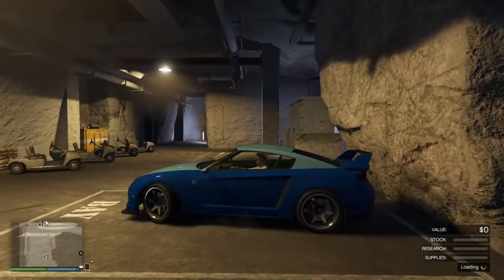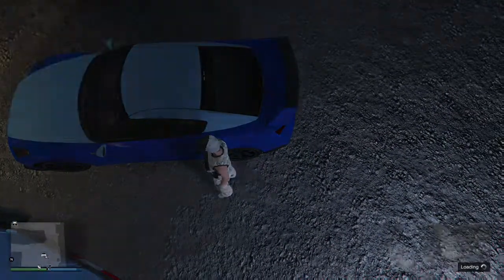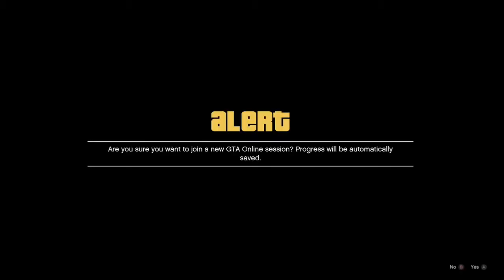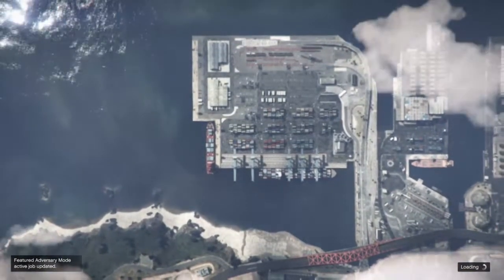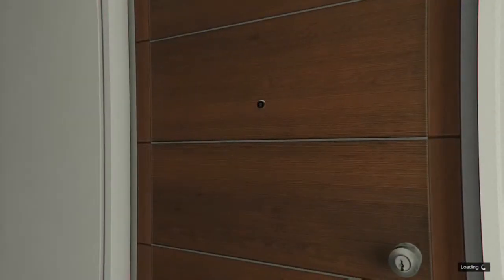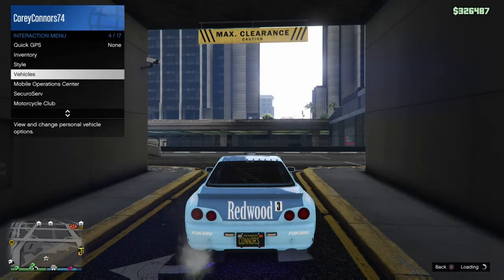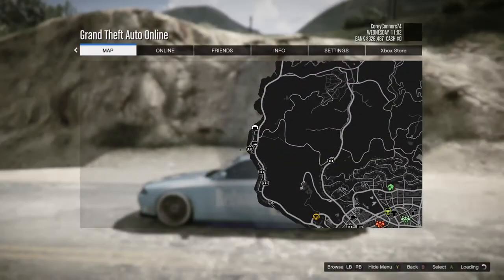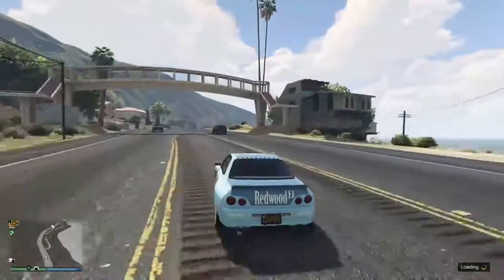Grand Theft Auto V, Working Solo Lowrider Car Duplication,Make millions Fast 💰💰💰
Working Solo Dupe💰